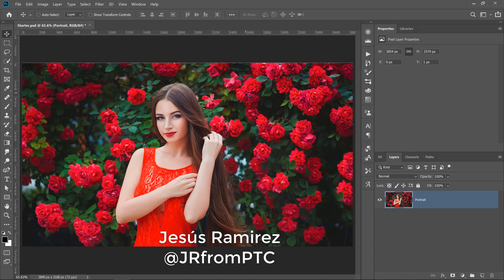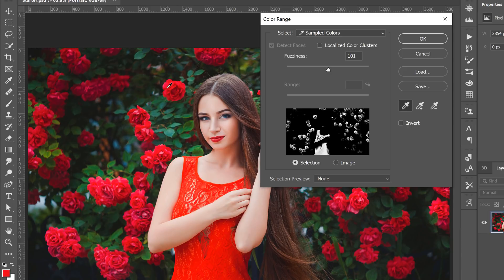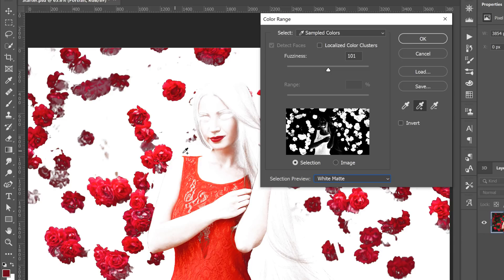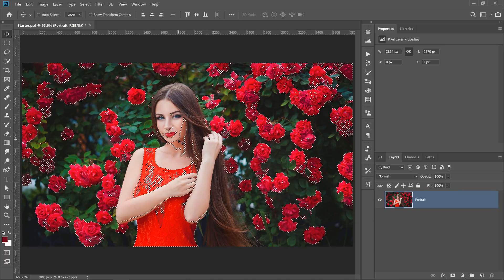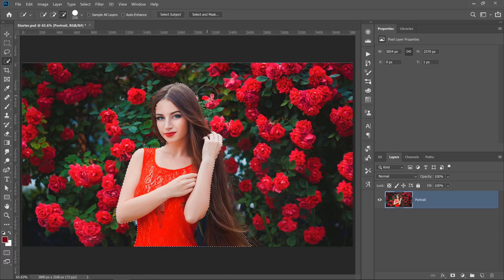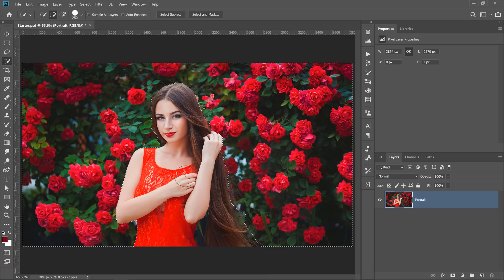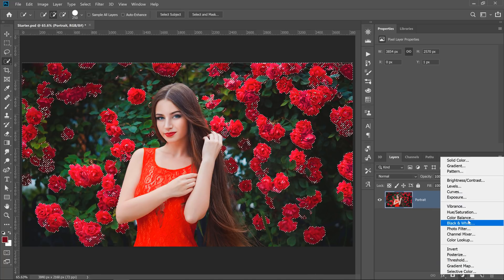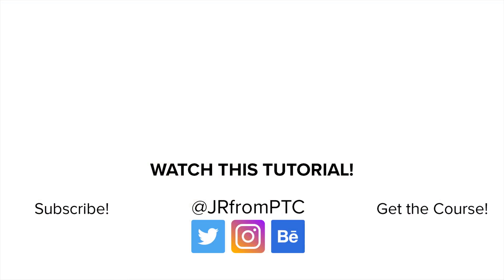Better Cut Outs with This Color Range Photoshop Trick - 90-Second Tip #11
In this tutorial, you will learn how to isolate areas of a photo to use with Color Range.

📘 INDEX -

2 Little-Known Filters to Remove White Edges (Fringing)